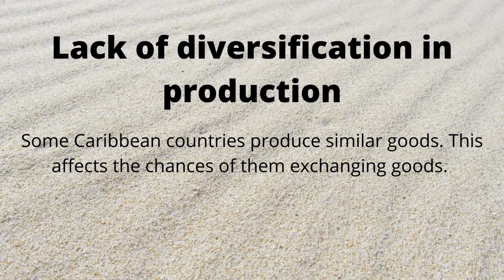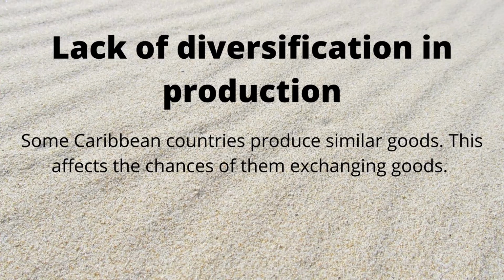BARRIERS AND BENEFITS OF REGIONAL INTEGRATION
This video features content on the barriers to regional integration and also the benefits of the Caribbean integration process. Several factors are highlighted and explained.